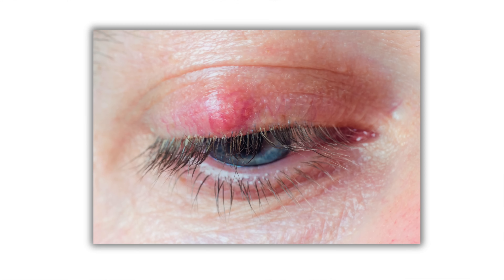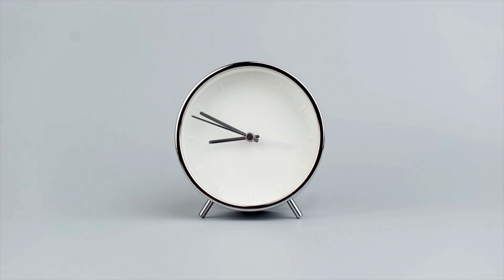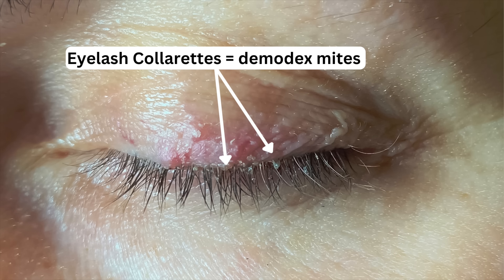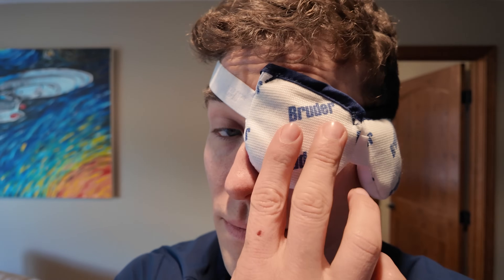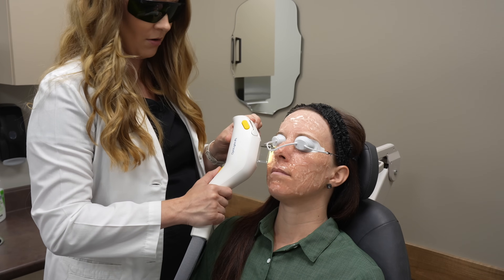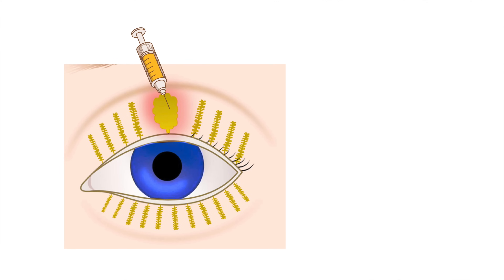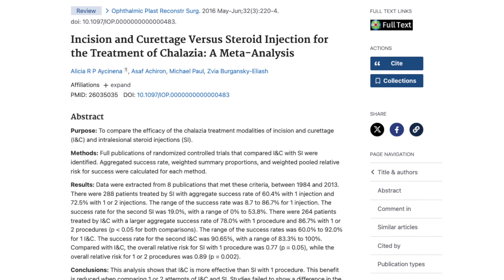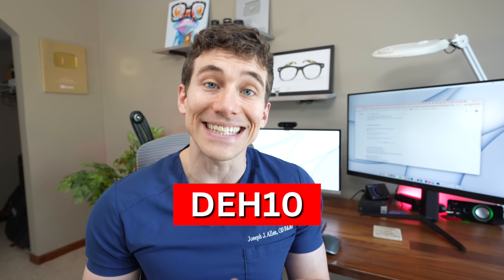Chalazion: Causes, Treatment, and Prevention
Ever had a chalazion? Learn what causes them, how to treat a chalazion, and how to prevent them! 👉 Check out MYZE for eyelid hygiene products!

Eyelid styes and chalazia are common conditions that affect the eyelids, each with distinct causes and characteristics. A stye, or hordeolum, is a painful, red bump that usually forms near the edge of the eyelid. It results from a bacterial infection, often involving Staphylococcus aureus, which inflames the oil glands at the base of the eyelashes or within the eyelid. Symptoms of a stye include swelling, tenderness, and sometimes discharge. Styes typically resolve on their own within a week, with warm compresses helping to speed up the healing process.

In contrast, a chalazion is a painless, firm bump that develops due to the blockage of a meibomian gland, responsible for producing the oil layer of the tear film. This blockage causes the accumulation of oil and subsequent inflammation. Chalazia are generally larger and firmer than styes and are found further from the edge of the eyelid. While they often resolve without treatment over a few weeks to months, persistent chalazia may require medical intervention.

Treatment for chalazia typically involves conservative measures like applying warm compresses and gently massaging the eyelid to promote drainage. If these measures fail, medical treatments such as Intense Pulsed Light (IPL), steroid injections or a minor surgical procedure called incision and curettage can be done to drain the chalazion.

Preventing chalazia involves maintaining good eyelid hygiene and addressing underlying conditions that contribute to gland blockage.

Hydrate from Eyelove

Chapters
0:00 Chalazion: Causes, Treatments, and Prevention
0:06 Chalazion VS Stye
0:31 What is a chalazion?
1:09 What causes a chalazion?
1:42 Blepharitis
2:19 Chalazion Treatments
2:30 Chalazion Treatment at Home
3:19 Antibiotics for chalazion?
4:06 Intense Pulsed Light for Chalazion
5:09 Steroid Injection for chalazion
5:48 Incision and Currattage for Chalazion
6:37 How to Prevent Chalazion